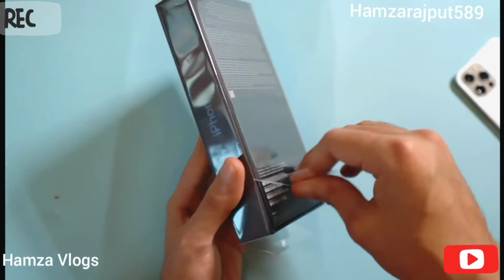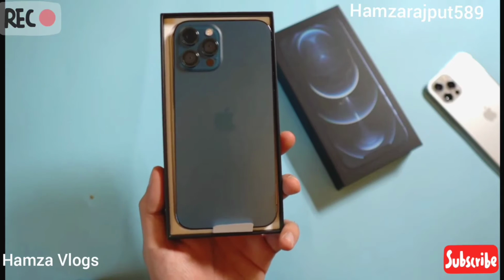Iphone 12 Pro Max Camera Result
My  Channel ( Hamza Vlogs ) I Can Upload Mixed Videos